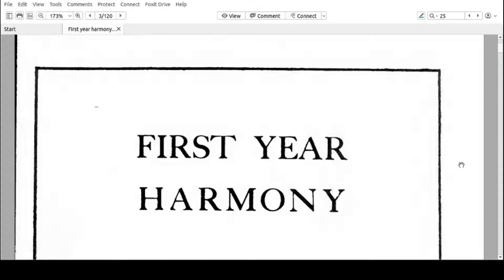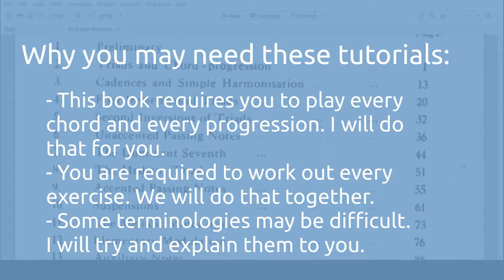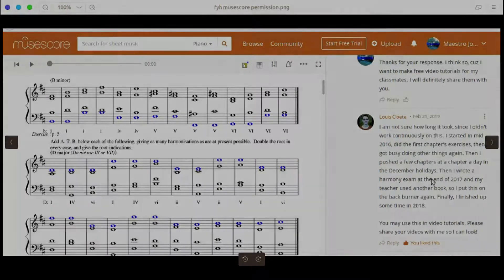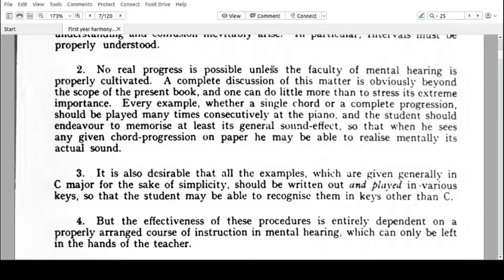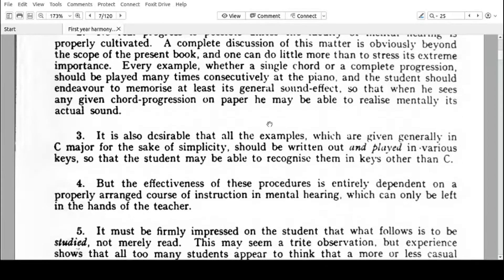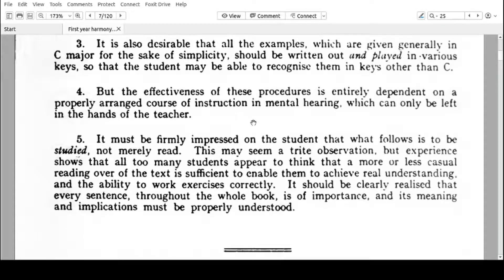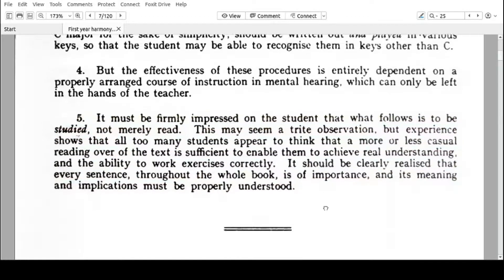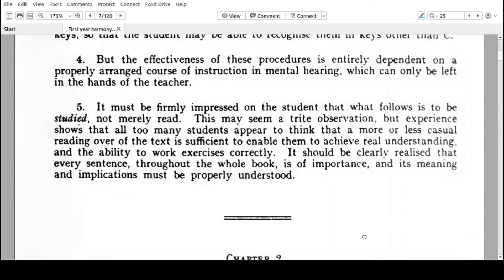First Year Harmony Study Chapter 1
First Year Harmony by William Lovelock is an old book that has very clear instructions of the basic harmony. Because of its briefness, I have made these videos to help those who may need to study the book with someone. I play every triad, every chord, every progression using a music notation software so that you get to hear and develop the mental hearing of the same. I explain the terms slowly and (hopefully) clearly. If you would like to study the book in a more fun way, then these videos will definitely help you. The book is now in the public domain.